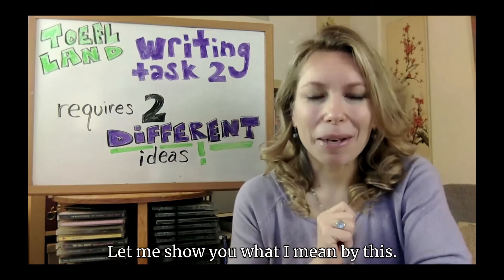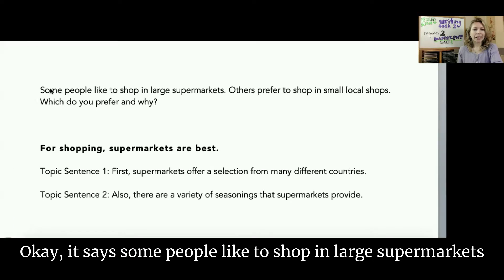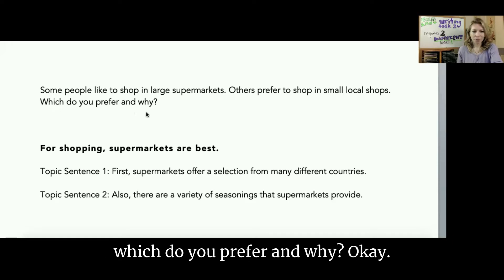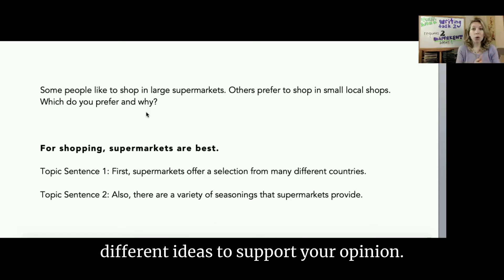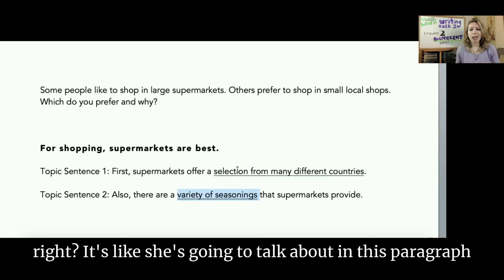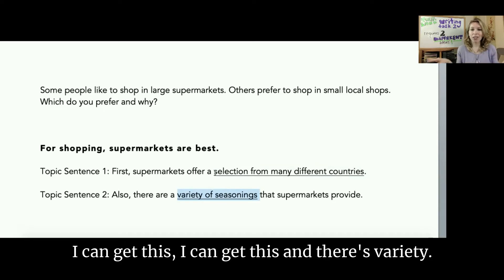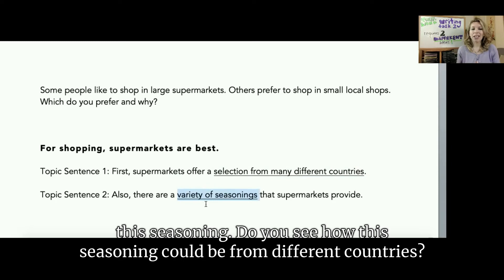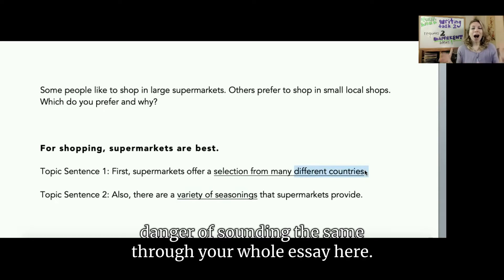Doing Writing Task 2? You Need 2 Different Ideas!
In this video, we will go over how to differentiate your two ideas that will be the topic sentences for your writing task #2. If your ideas are too similar, you'll end up with a repetitive essay.

Do you need more help with your TOEFL writing?

TOEFL Land is a simple and fun way to master the TOEFL inspired by over 20 years teaching English as a second language.

You can find many free TOEFL resources on my

The TOEFL test can be scary and frustrating. I’ve worked with hundreds of students to help them achieve their goals on this test so they can get on to their dreams.  Improve your TOEFL skills and learn test taking strategies that will help you on test day!

Mejora tus habilidades en TOEFL / تحسين مهاراتك في اختبار TOEFL / 提高你的托福技能 / Améliorez vos compétences au TOEFL / Verbessere deine TOEFL-Fähigkeiten / Migliora le tue abilità TOEFL / अपने टीओईएफएल कौशल में सुधार करें / Tingkatkan keterampilan TOEFL Anda / TOEFLのスキルを向上させる / Javítsa a TOEFL készségeit / TOEFL 능력 향상 / Pîşesaziyên teEF-ê TOEFL / Улучшите свои навыки TOEFL / Melhore suas habilidades no TOEFL / Popraw swoje umiejętności TOEFL / بهبود مهارت های TOEFL خود را / Покращуйте свої навички TOEFL / ปรับปรุงทักษะ TOEFL ของคุณ / TOEFL becerilerinizi geliştirin / Nâng cao kỹ năng TOEFL của bạn

with TOEFL Land!